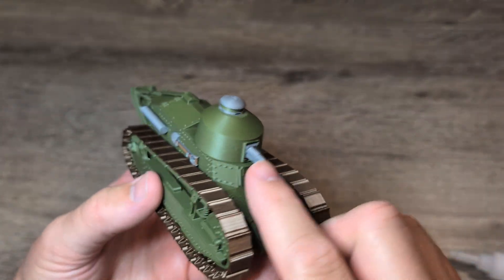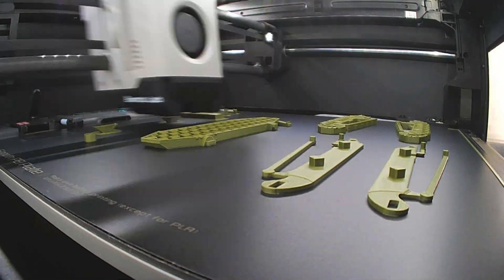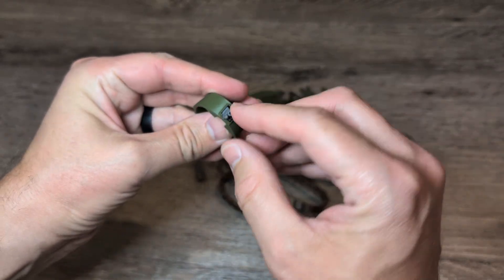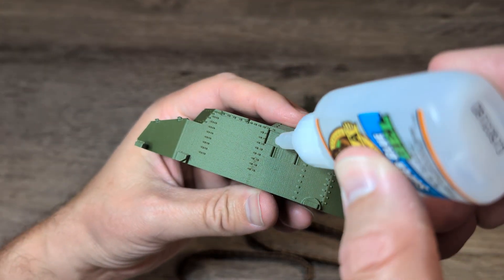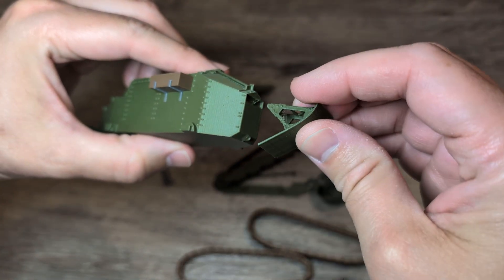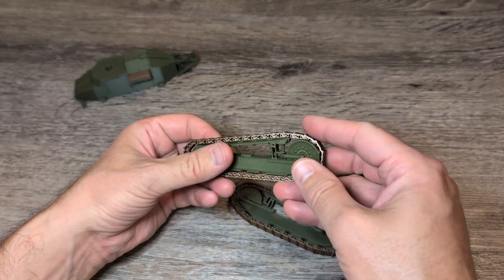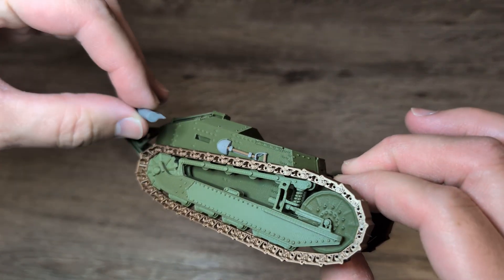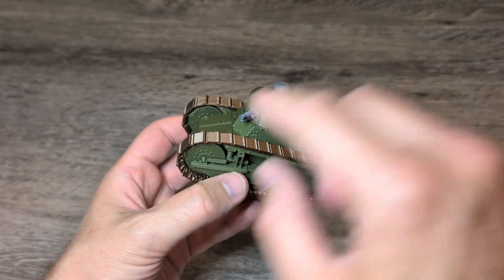The WW1 Renault FT17 – The Tank That Started It All (3D Print and Build)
Ever wondered where the rotating tank turret began? Meet the Renault FT17—the revolutionary French WW1 tank that changed warfare forever. In this video, I 3D print and assemble a scale model of the FT17 while sharing its fascinating history. From its groundbreaking rotating turret to its tiny two-man crew, this little tank became the blueprint for every modern tank that followed.